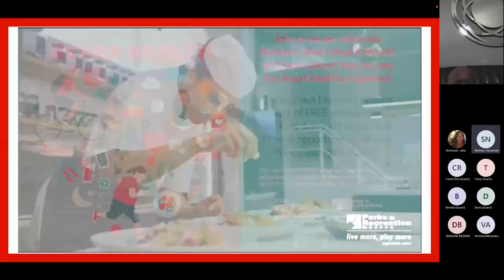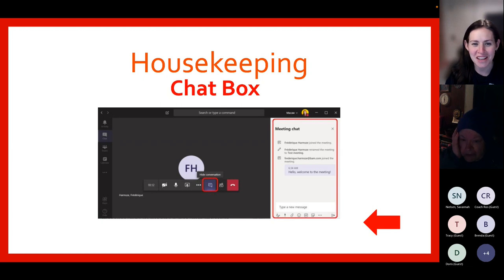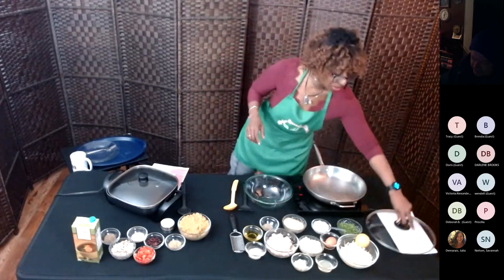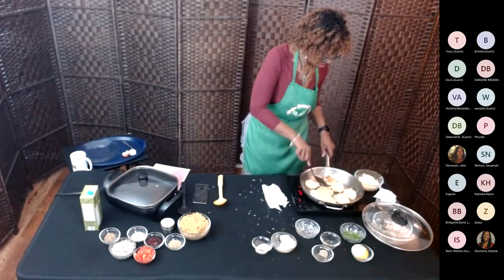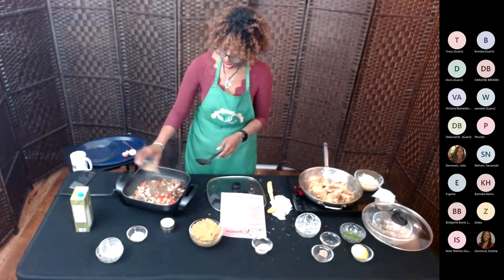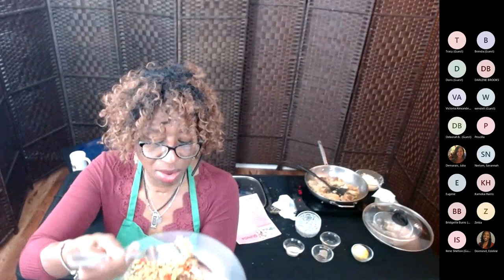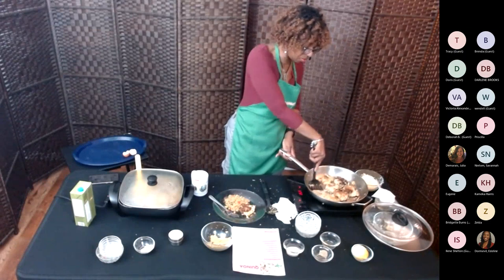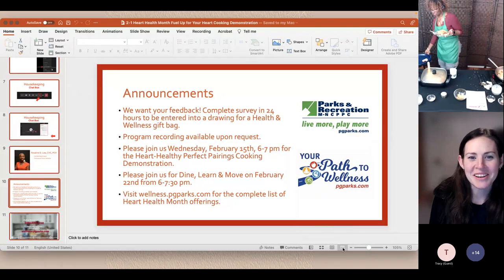Fuel Up for Your Heart Cooking Demonstration